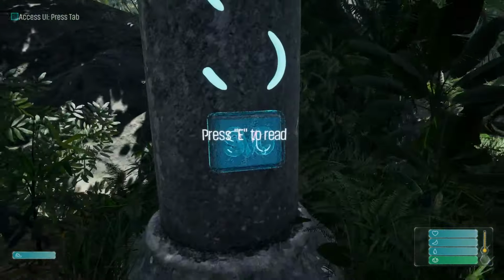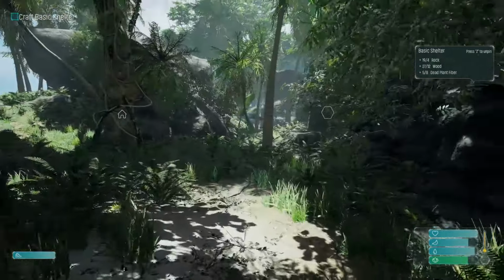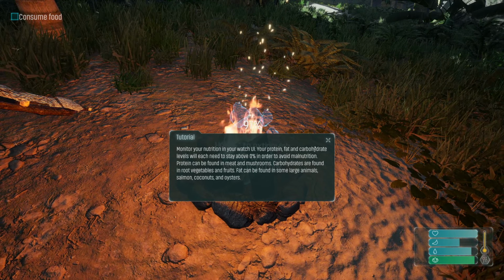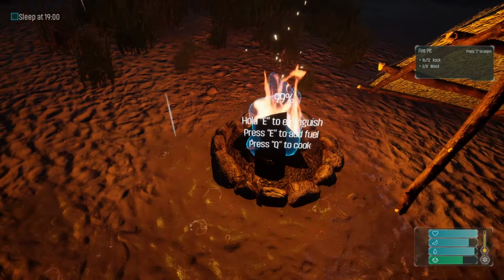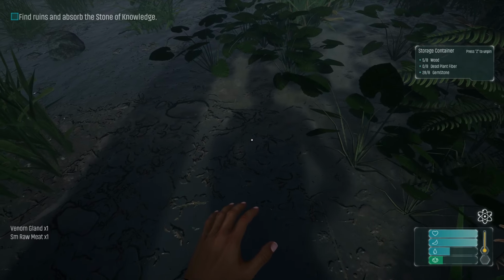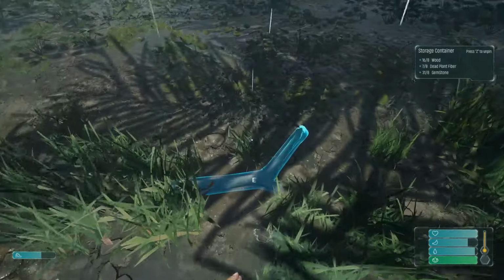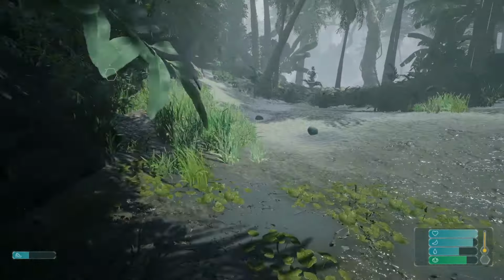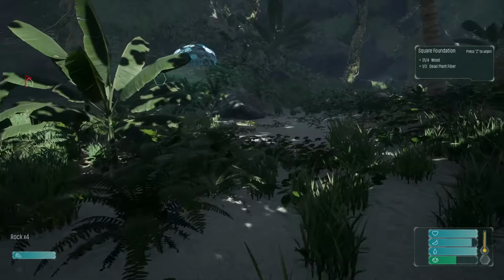FUTURISTIC Survival! Gather Resources, Base-build, Craft & Meditate?!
This is Retreat To Enen By SurviveWithBiff. Base building simulator 1500 years in the future. Journey to the Island of Enen to forage, craft, build, hunt, meditate, and explore across three vast biomes. Discover secrets and create the retreat of your dreams. With over 160 unique items to gather, craft, and build, every home will be unique.